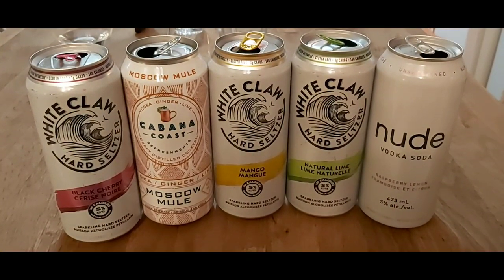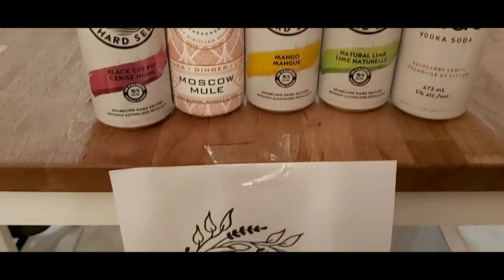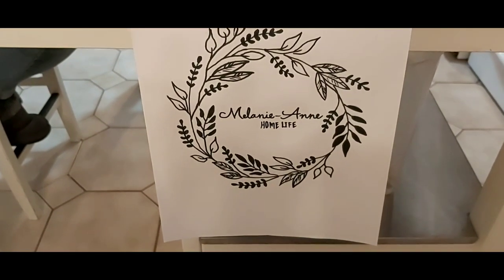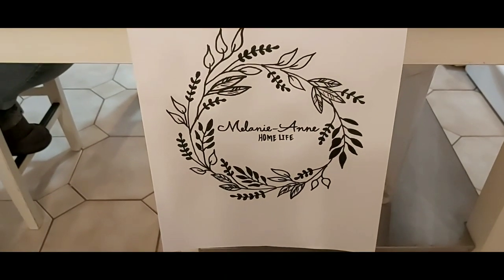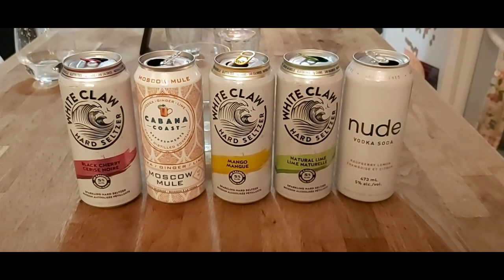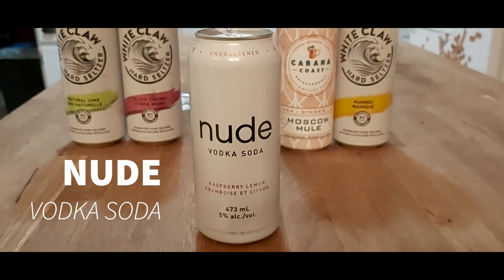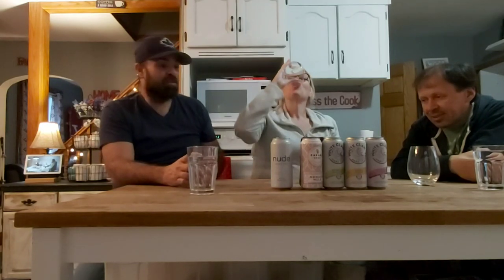Low Carb Seltzer Review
We taste tested 5 Seltzers, White Craw (Black Cherry, Natural Lime and Mango), Cabana Coast Moscow Mule and Nude Raspberry Lemon to see which one we liked the best. It was a fun Saturday Night and we live streamed this on Facebook.